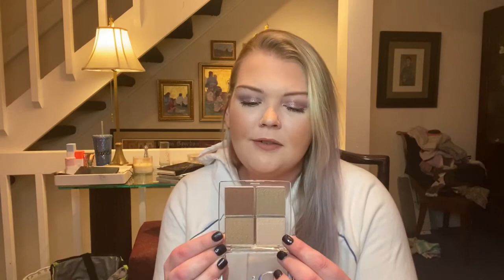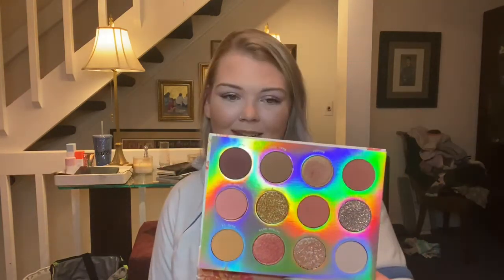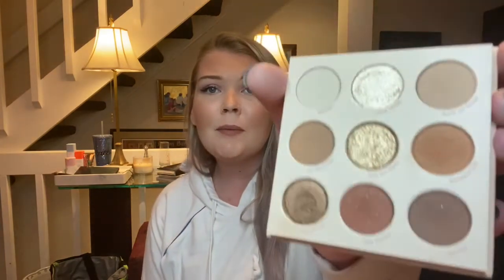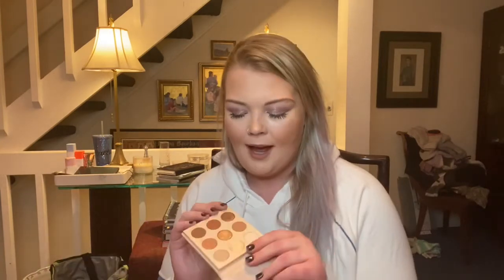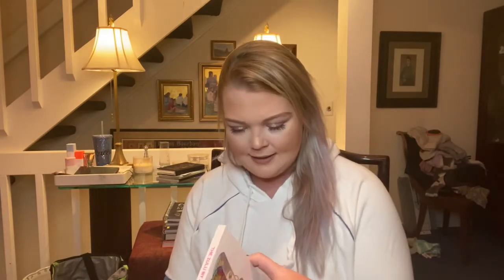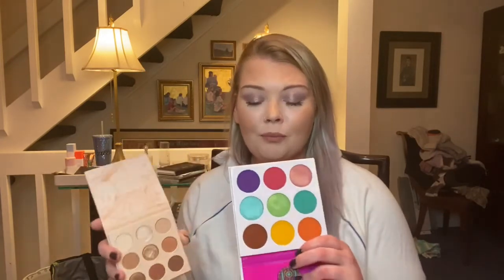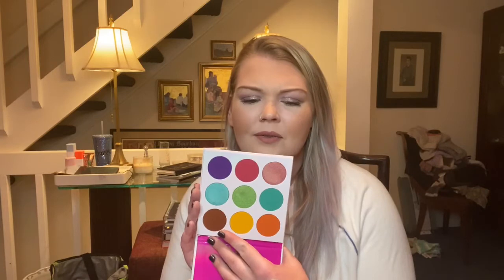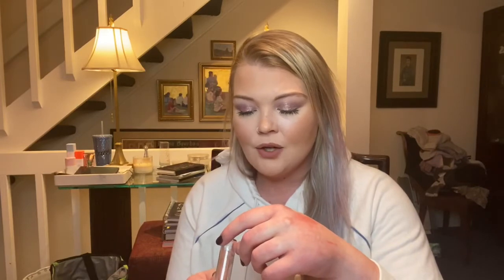MINI ‘LOW BUY’ HAUL... yea, I know!🤤🤷🏼‍♀️💸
I hope y’all enjoy this little cheat treat haha!